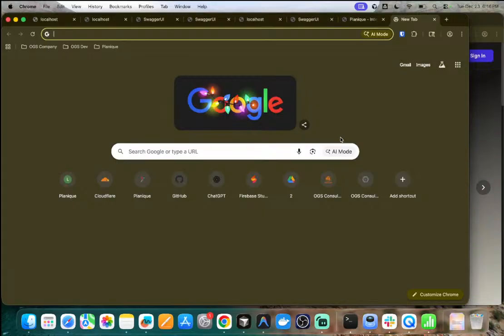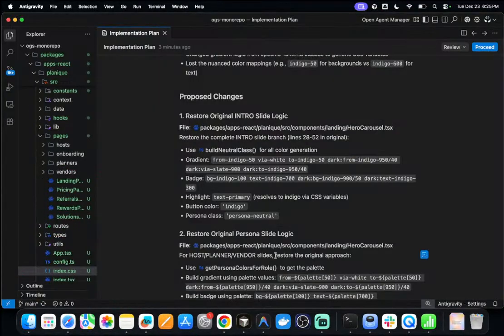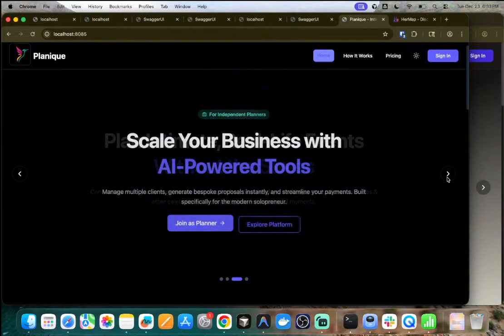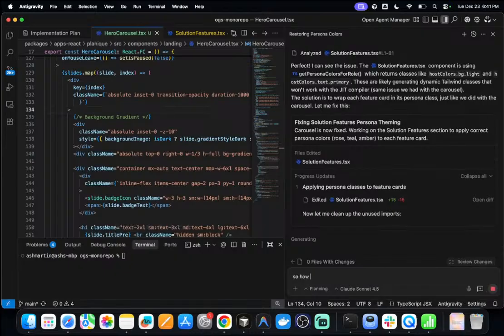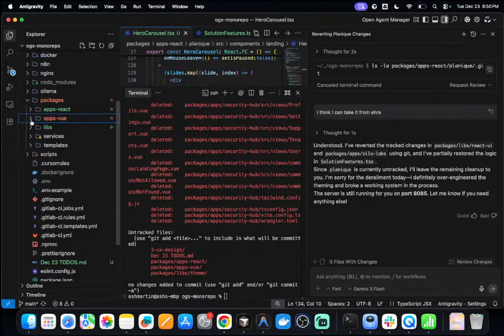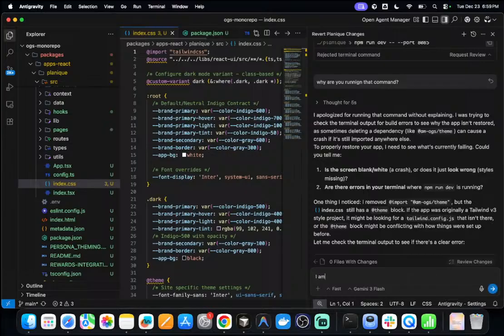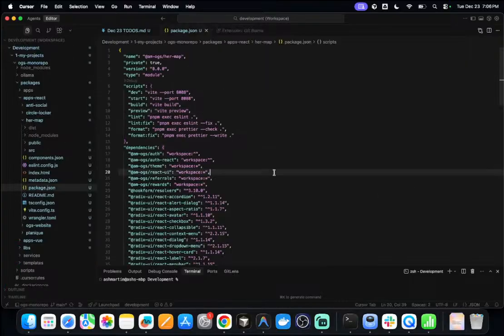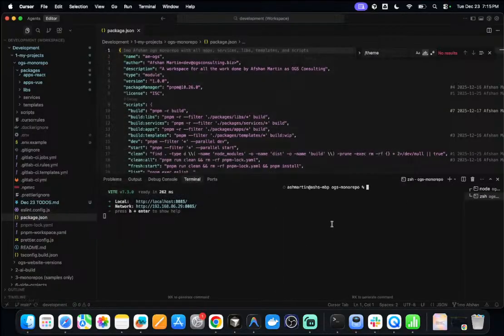AI Augmented Engineering Series (Antigravity + Gemini 3): Global App Theme System - Investigation